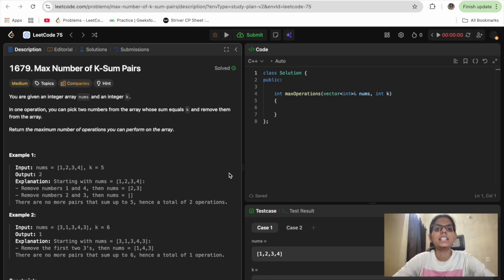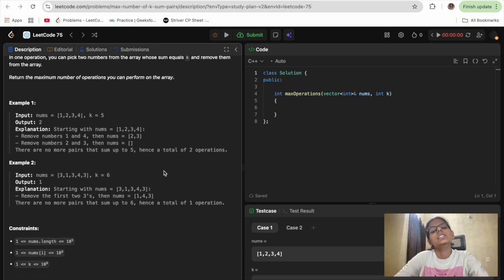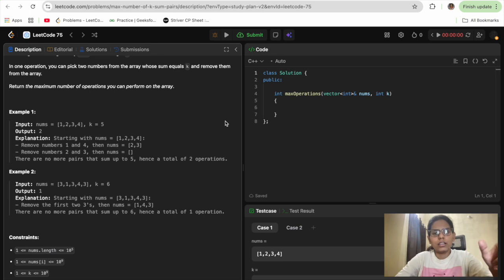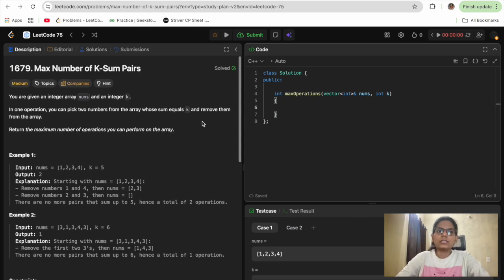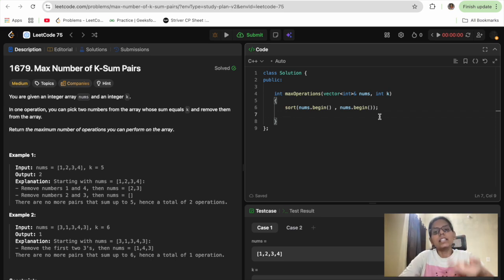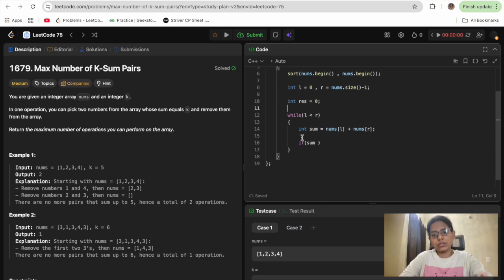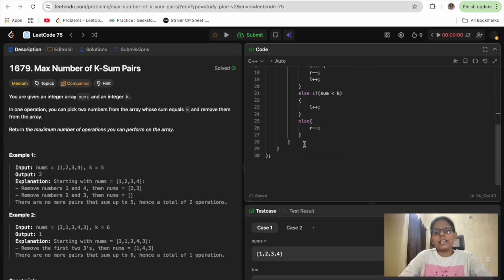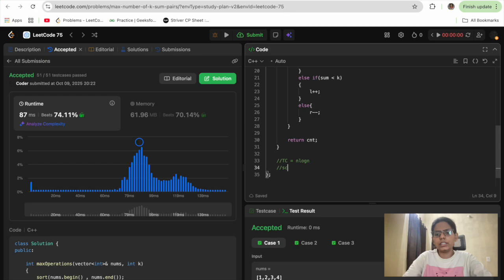LeetCode 1679 | Max Number of K-Sum Pairs | All Approaches + Code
In this video, I have explained the problem “Max Number of K-Sum Pairs” (LeetCode 1679) in a clear and structured way , covering the intuition, step-by-step approach, and optimized solution.

We’ll go through:
✅ Problem understanding
✅ Brute-force and optimized approaches
✅ Two-pointer + HashMap logic

This question is a great example of array + two-pointer technique and is frequently asked in interviews.